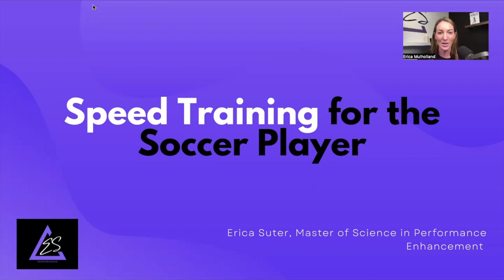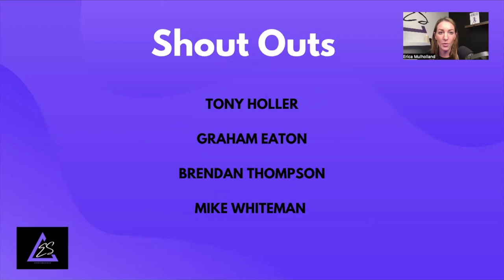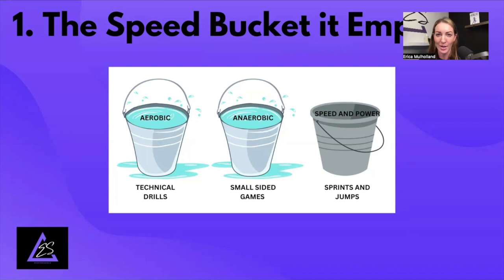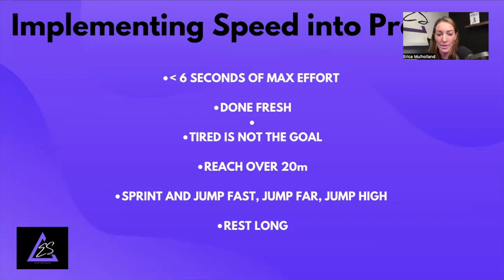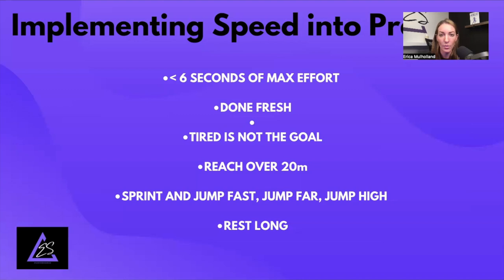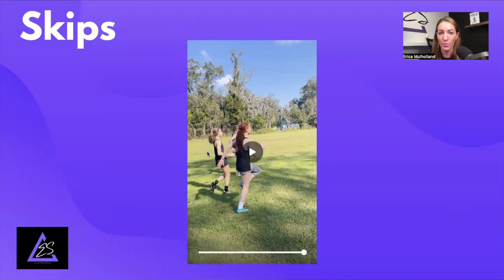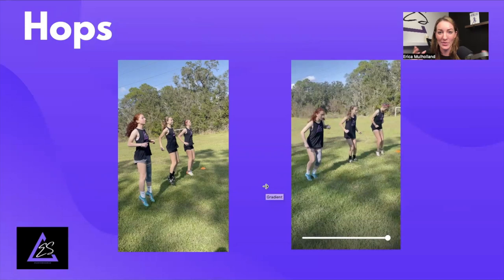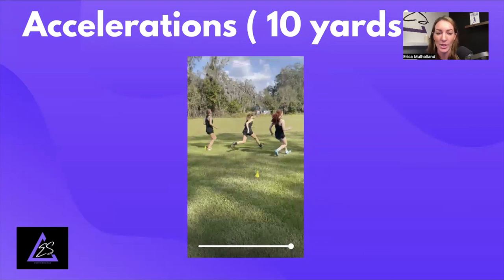BUILDING FAST SOCCER PLAYERS: THE TRUTH ABOUT SPEED TRAINING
***GET THE STRONG FEMALE ATHLETE BOOK

Amazon US

Amazon UK

Amazon Canada

***WORK WITH ME IN TAMPA FLORIDA for SPEED AND STRENGTH TRAINING***